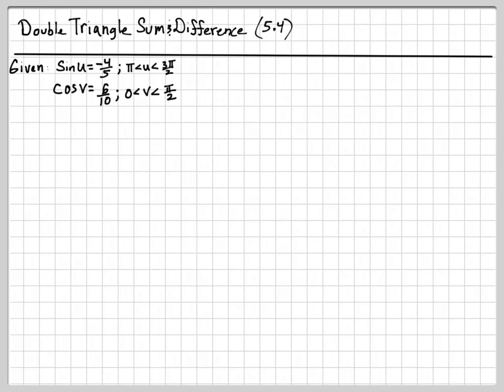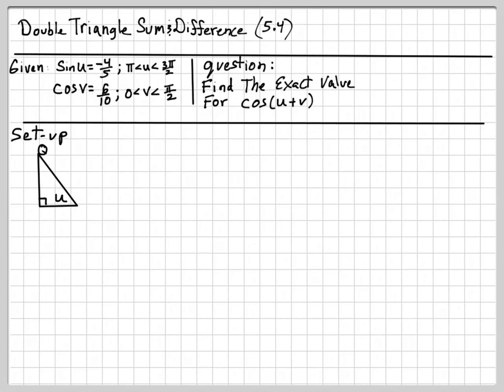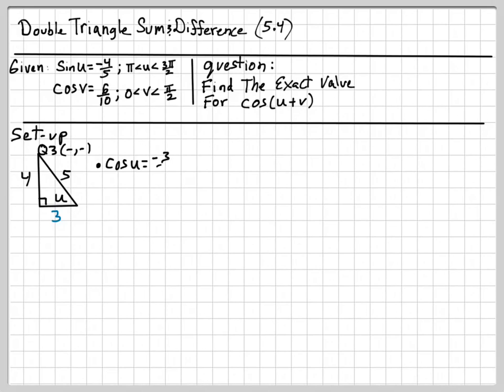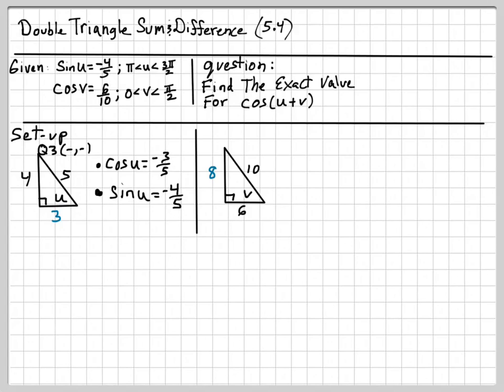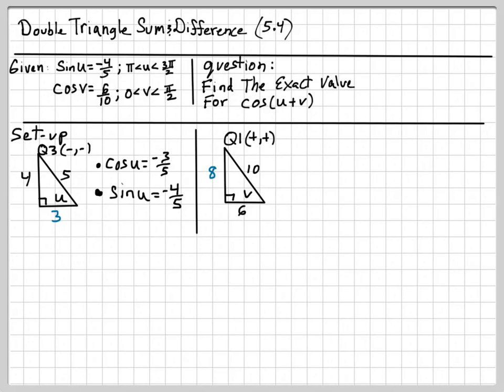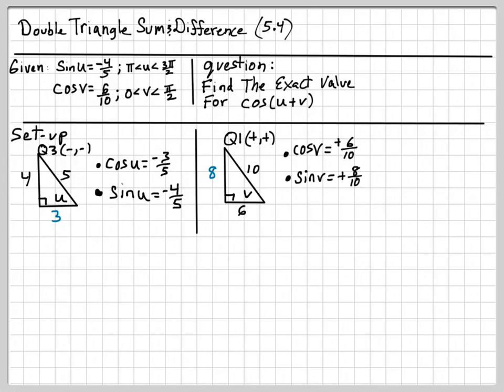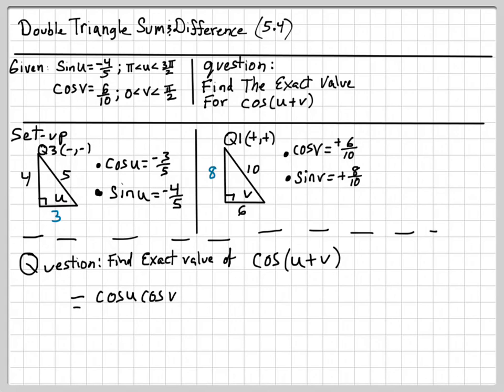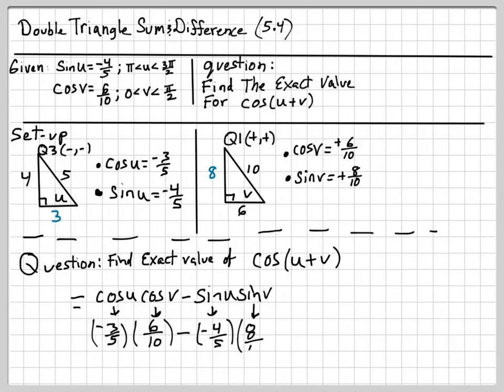5.4 double triangle sum difference